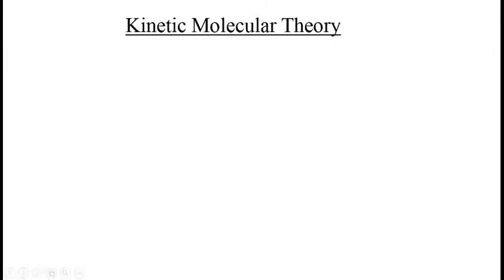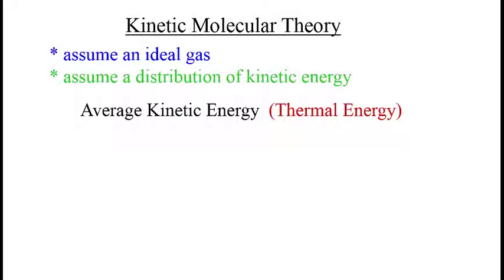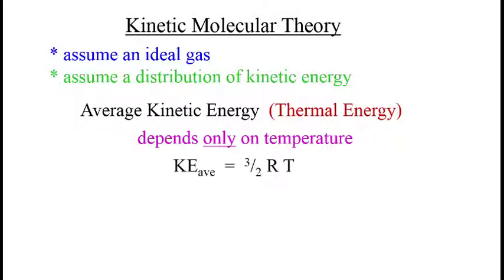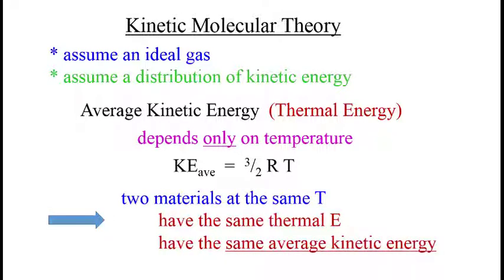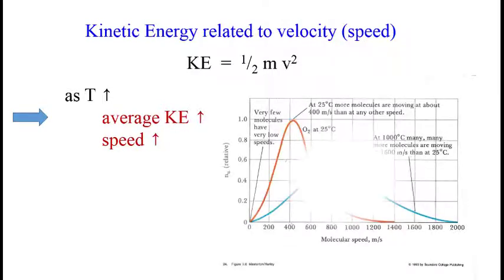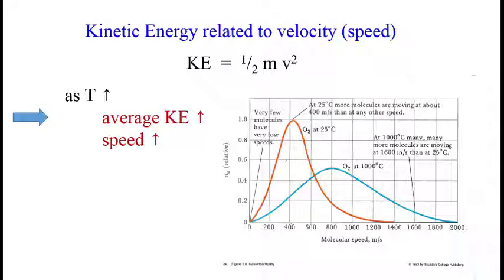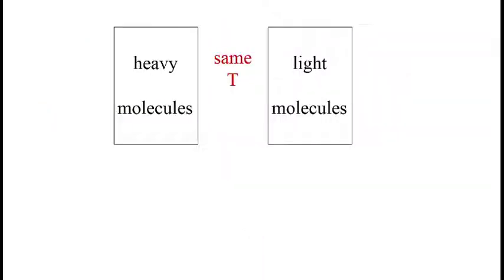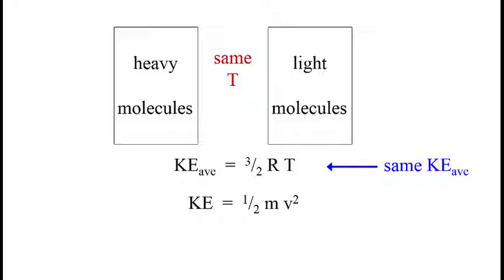15h - Kinetic Molecular Theory